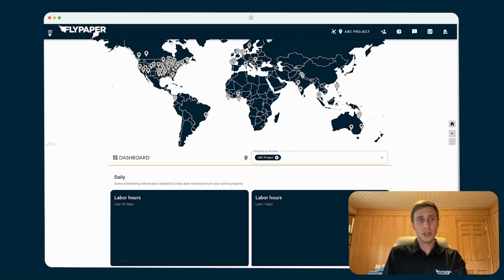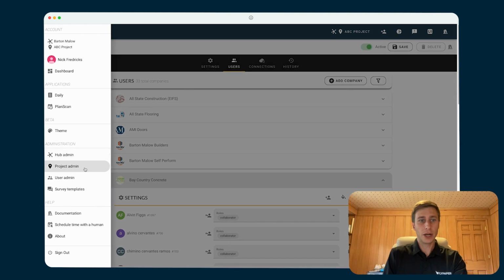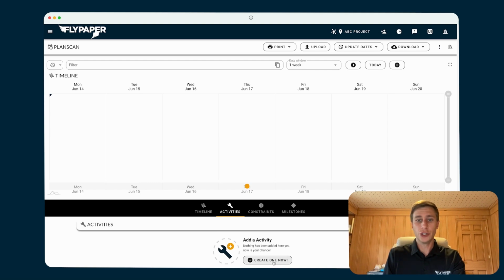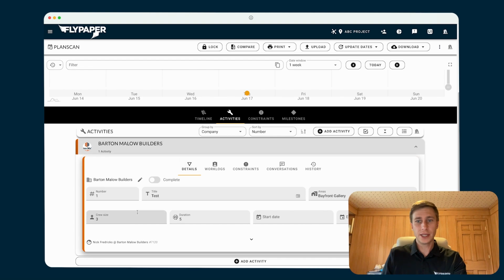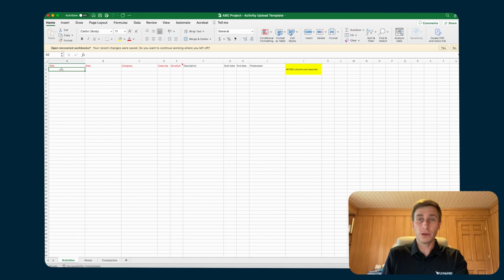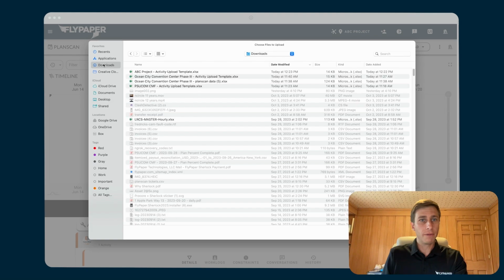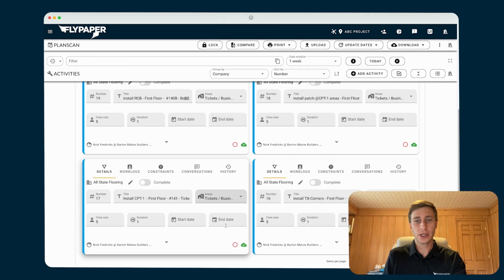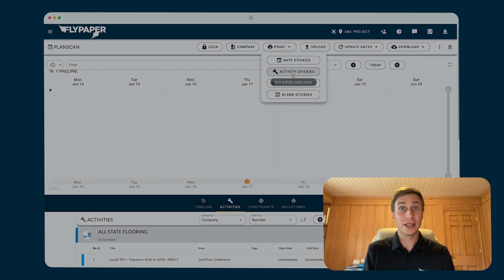Creating activites in PlanScan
Here is a quick overview of how you can create activities using PlanScan, our pull-planning tool.

00:00 Intro
00:27 Setting up your project
02:45 Creating activities
03:50 Bulk add activities
07:30 Outro

-FlyPaper Technologies